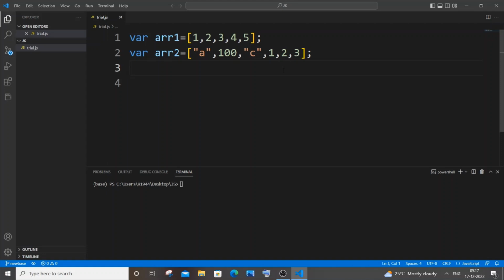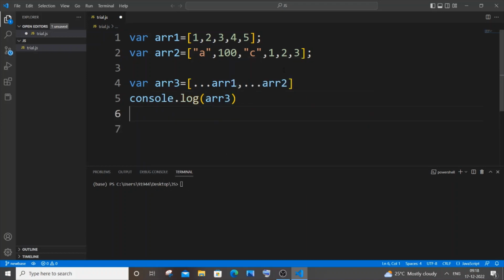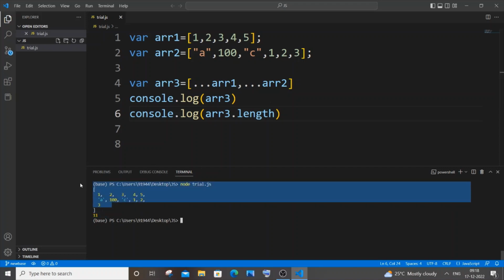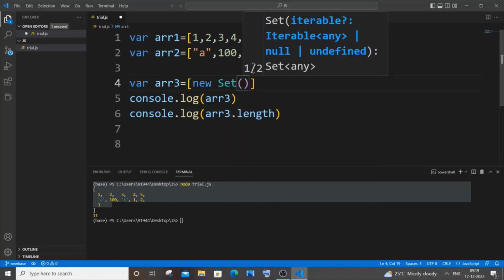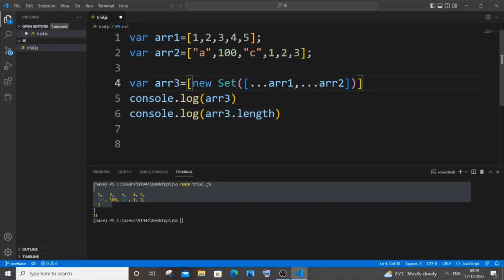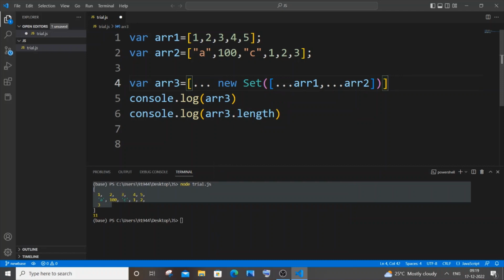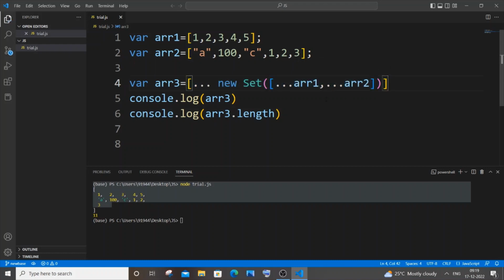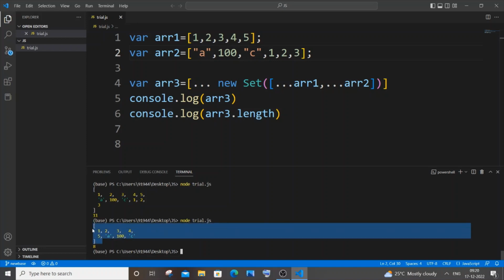How to merge or combine two arrays in Javascript tutorial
How to combine or merge two lists or array in javascript is shown